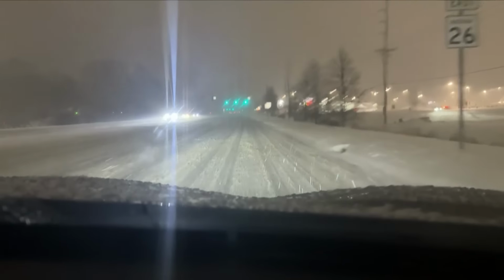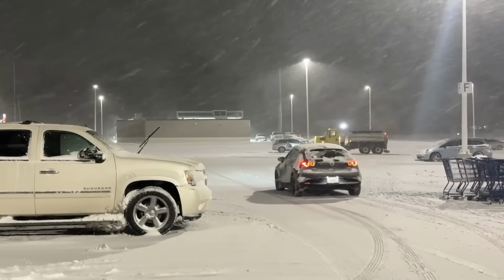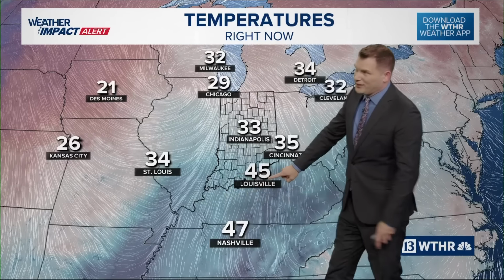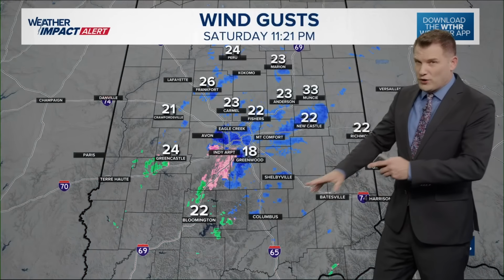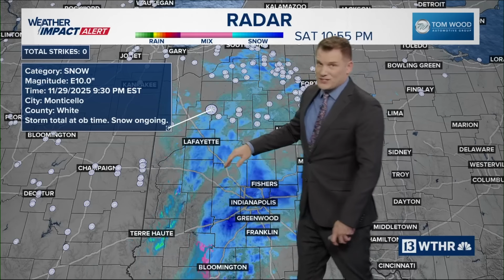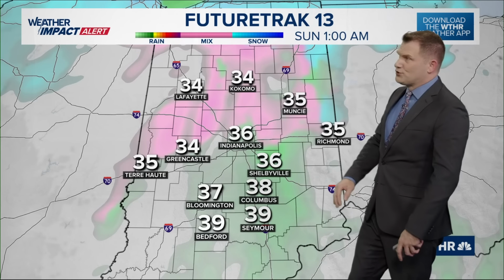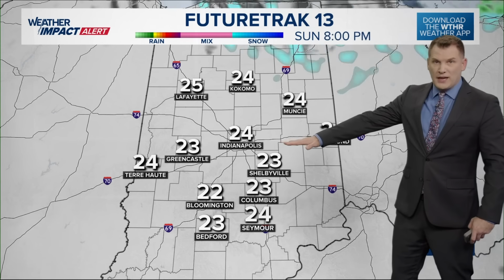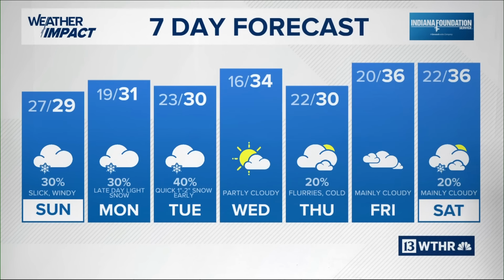13Weather Forecast | 11 p.m. update, Nov. 29, 2025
13News meteorologist Robb Ellis recaps the impact of the snow that ripped across Indiana on Saturday.